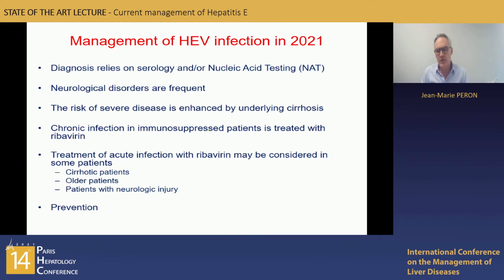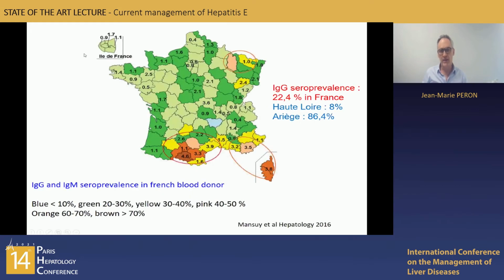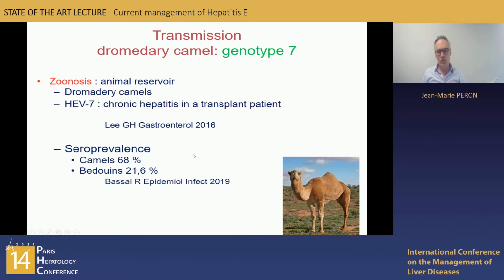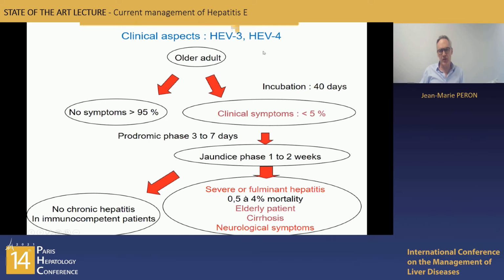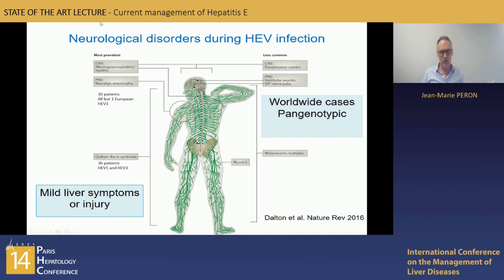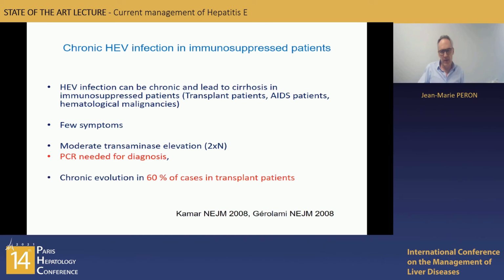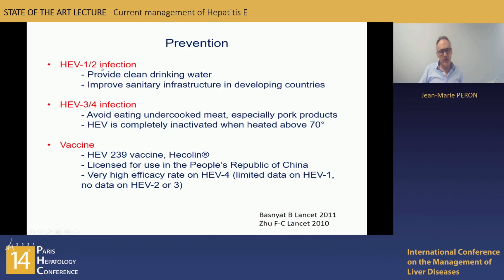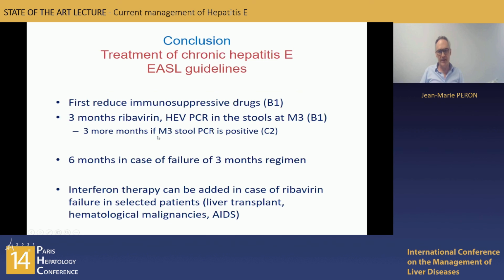Current management of Hepatitis E - Jean Marie Péron - PHC 2021